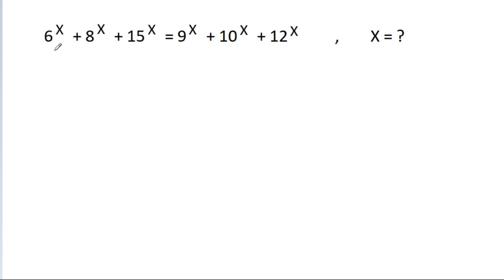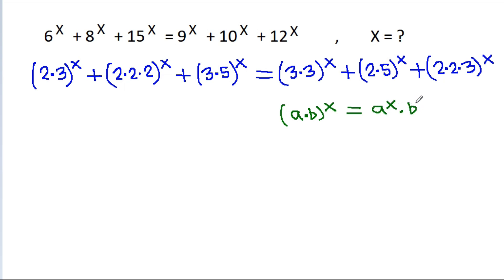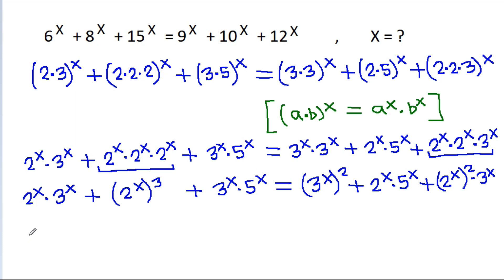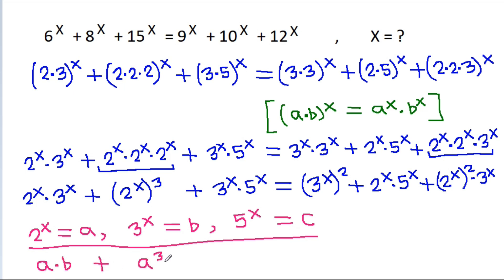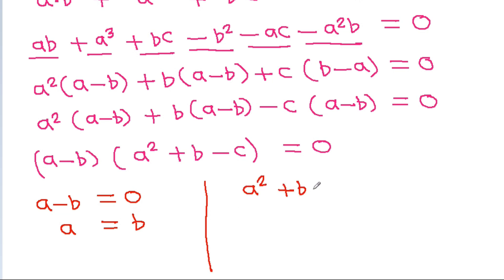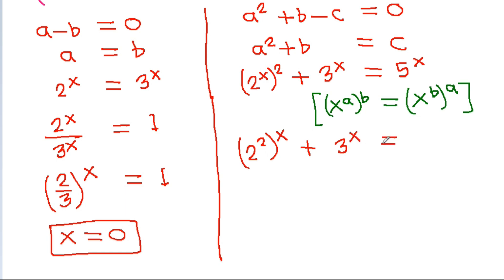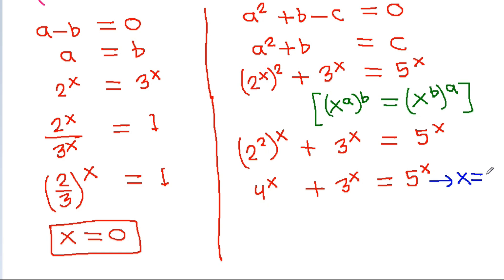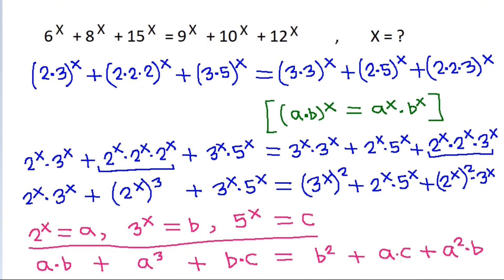A Nice Algebra Problem | Find the value of X | Maths Olympiad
Mr. Gnome
Sambasivam Sathyamoorthy
ஆத்தங்கரை சண்முகம்
Εκπαιδευτήρια Καντά
AR Knowledge
堤修一
Sidnei Medeiros Vicente
Mark Ludington
Saunak Swar